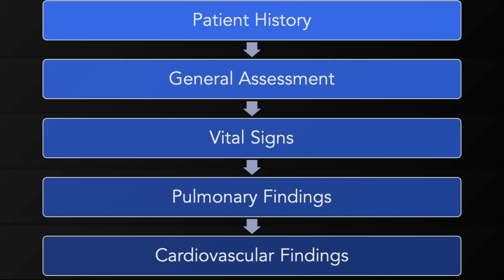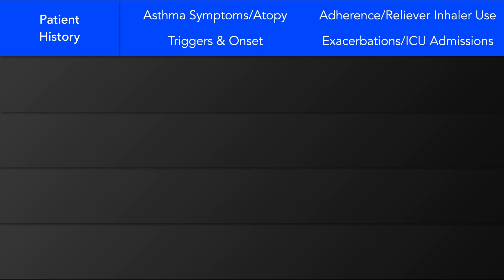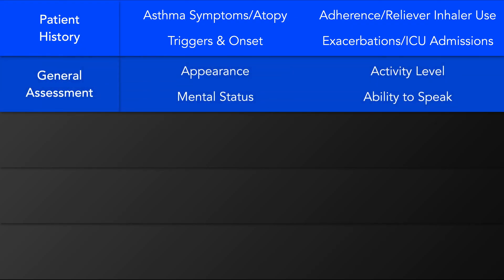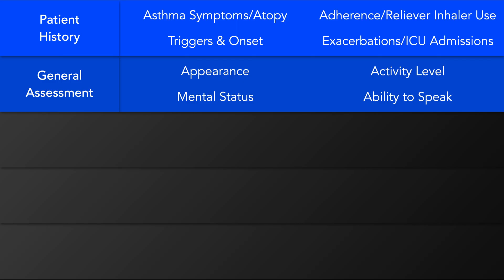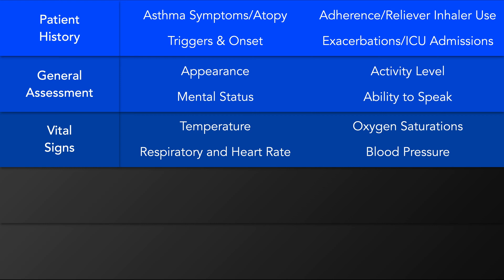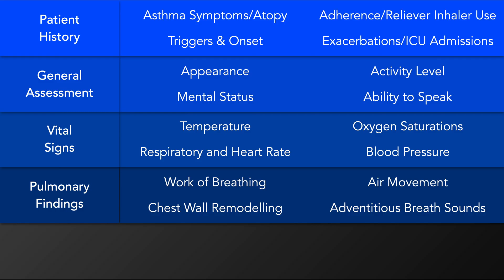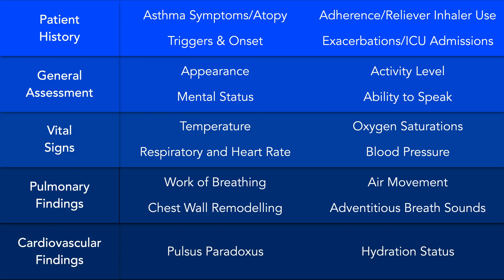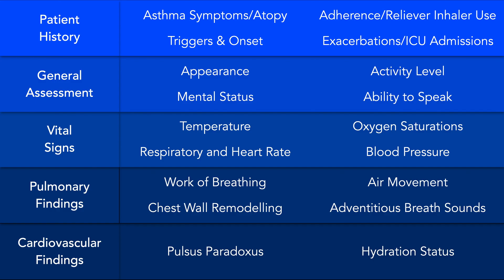Acute Severe Asthma - Initial Assessment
In a patient with acute severe asthma, the initial assessment is key to establishing the severity of the attack and therefore essential for guiding initial management. This is just one approach to assessing the acutely asthmatic patient. Depending on the clinical scenario, or your own personal preferences, you may wish to use an alternate approach.